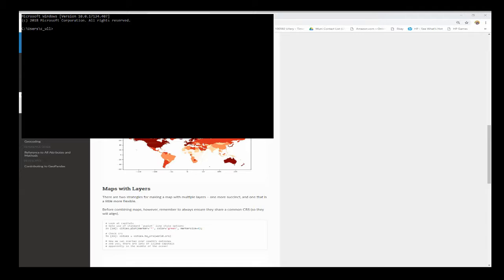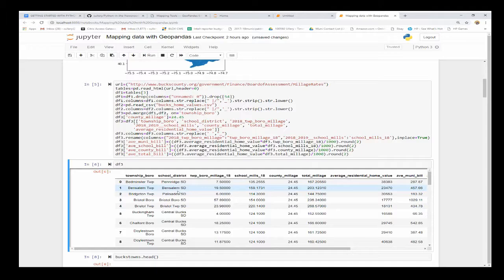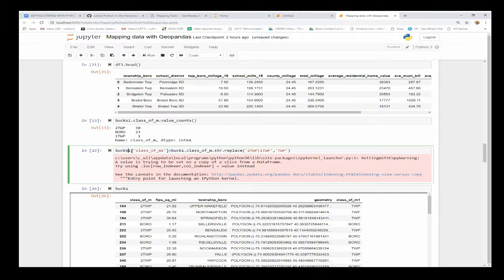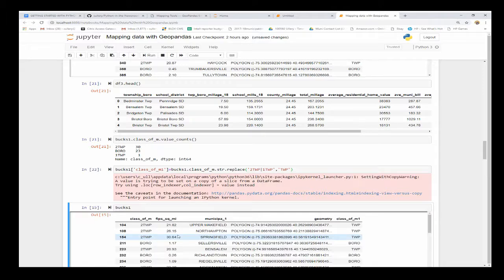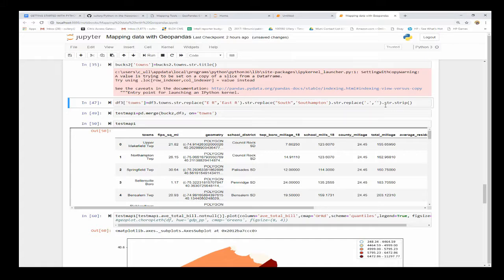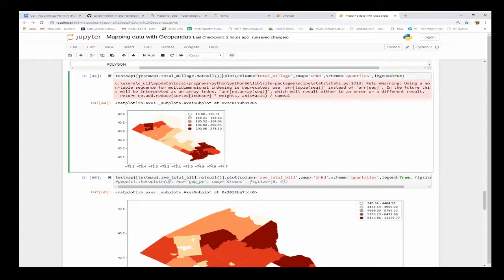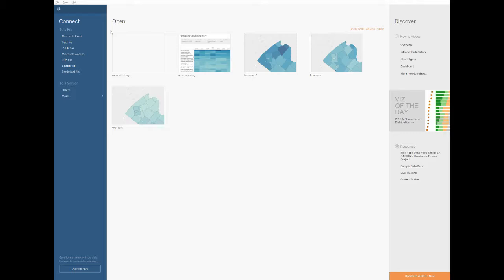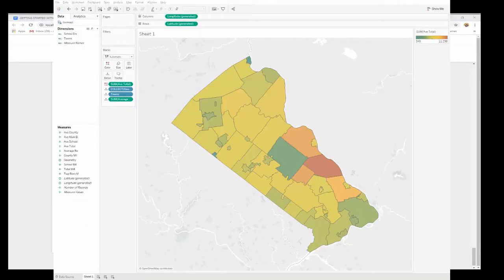Python in the Newsroom: Mapping Tax Data with Geopandas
Some technical issues delayed this one. In this video, we used our tax data in past videos and mapped it to an existing shapefile. I also show you how to plot the map inline in the Jupyter Notebook. Finally, I brought the project out to Tableau to show you some basic visualization tools with that one.
The Tableau section didn't record the menus that popped up for some options. Sorry if the map changes out of nowhere.
Here's some useful links and be sure to bring up any questions in the comments.